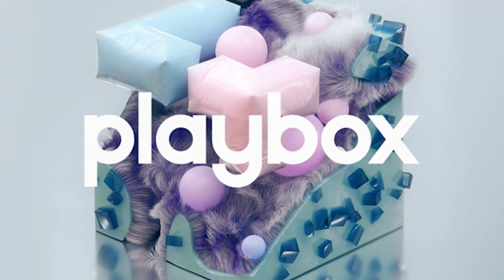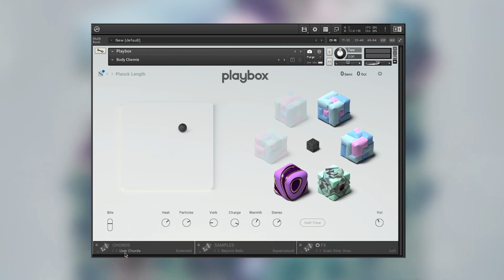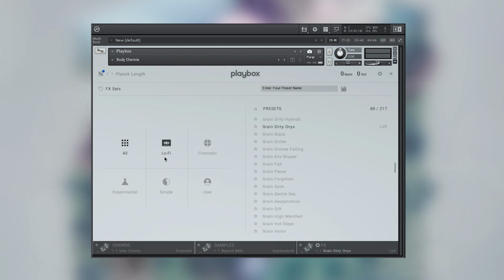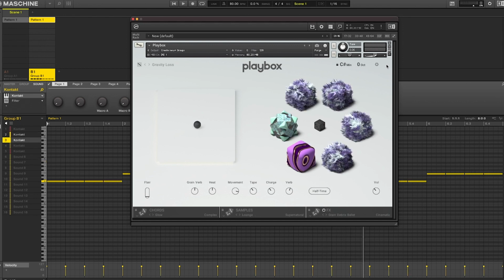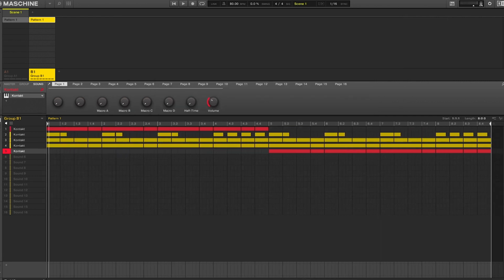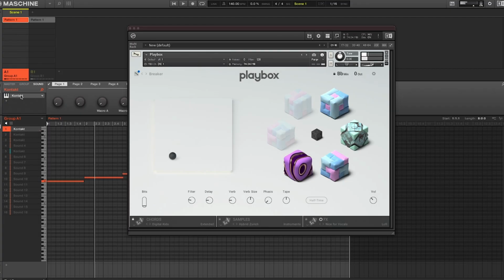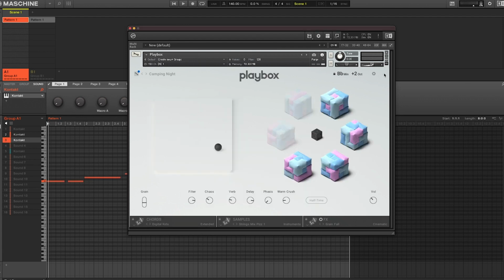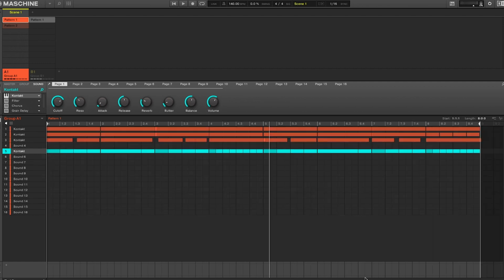Playbox: Native Instruments Chord Instrument for Kontakt // Overview. Presets. Demo.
In this video I give a quick overview of the instrument as well as share two beats I made that showcase some of the presets, features and functions of Playbook.
‼️FREE Sound Seekers Studio Kit (by me)‼️

⏱Timestamps⏱
Video Topic 0:00
What is Playbox? 0:14
Playbox in Komplete Now 2:05
Presets Used in Beat 1 2:29
Beat 1 4:22
Presets Used in Beat 2 5:02
Beat 2 7:04